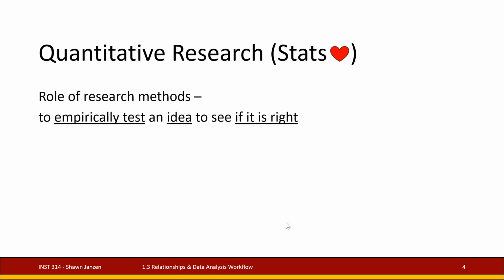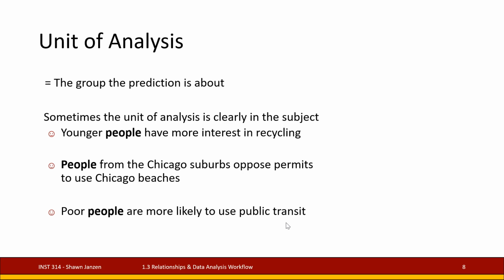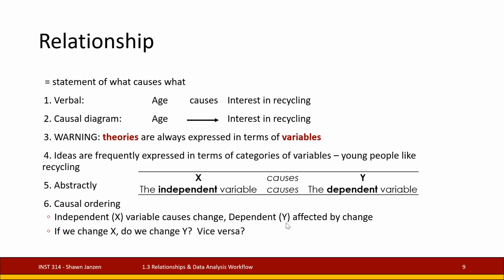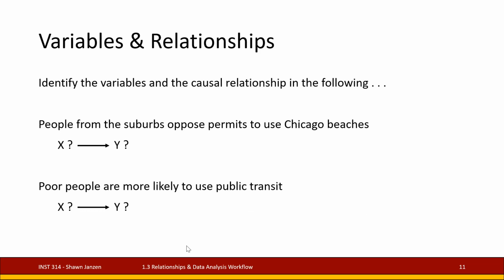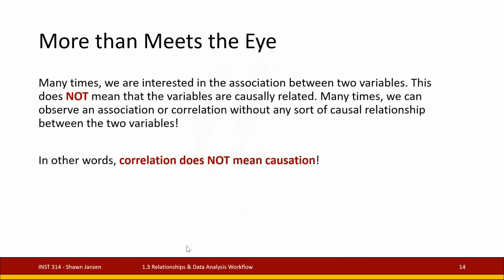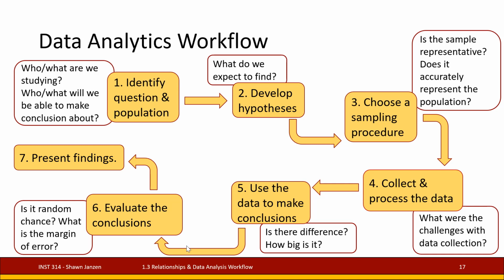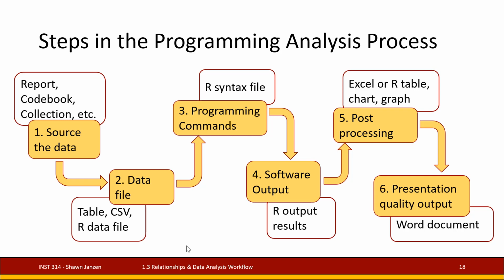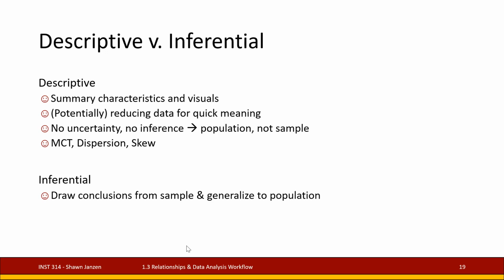1.3 Statistical Foundations - Relationships and Data Analysis Workflow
3rd of 6 Foundations videos to provide the basis for our statistics class.  This video discusses concepts of ideas vs. theories, relationships between variables, and our data analysis process.

Please forgive the lower quality production--this was an early learn & go that I'm just now posting to YouTube.